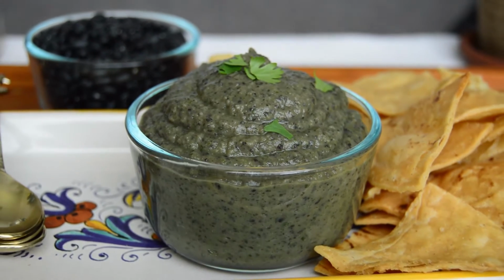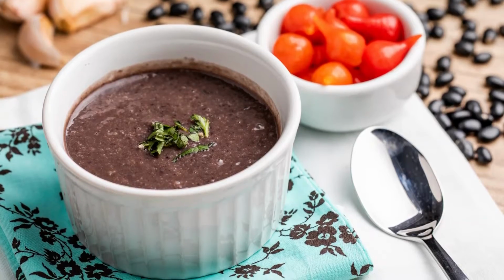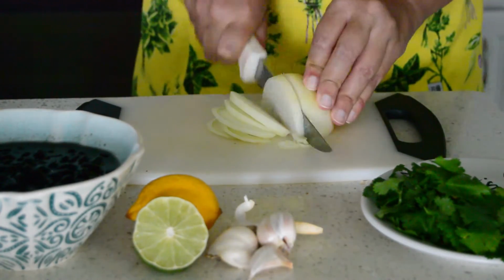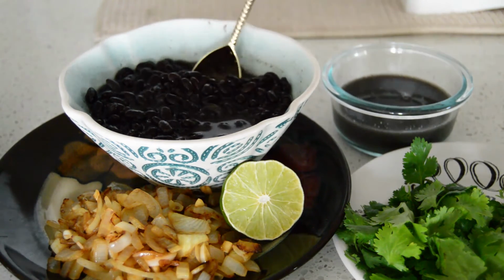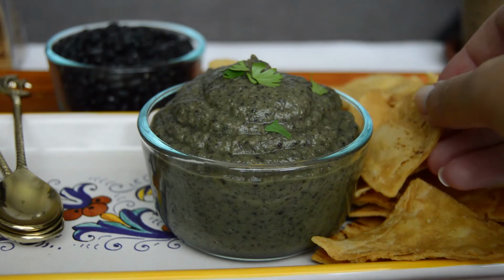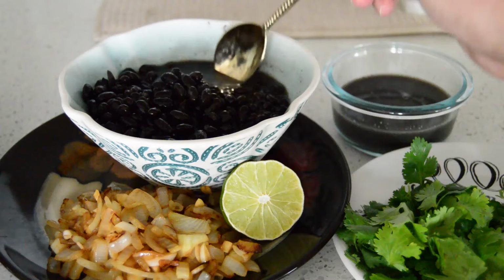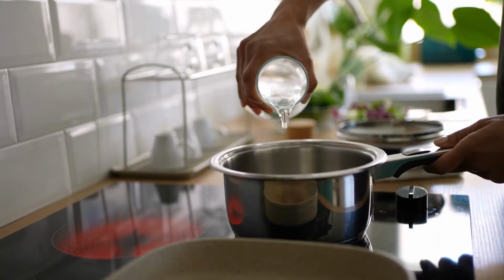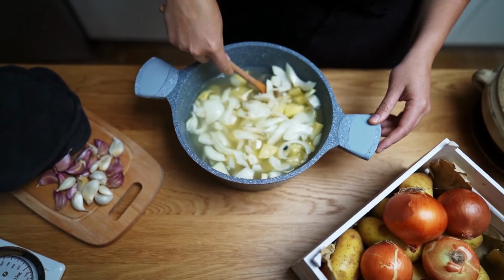Easy Black Bean Dip Recipe l Avoiding Bean Bloat l Tip For Picky Eaters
This black bean dip is the perfect recipe to make if you're looking for a delicious, nourishing, and easy-to-make snack for the week. It's a great alternative to hummus that requires very minimal and inexpensive ingredients: black beans, onion, garlic, lime, and cilantro! Doesn't get easier than that, does it?
I will also talk about the perks of cooking your own beans instead of using the canned ones along with how to avoid feeling bloated when eating beans.
Also, make sure to watch until the end. This Nutrinut is about to share a BIG TIME confession!

TIMELINE
0:00 Intro
1:10 Black Bean Dip
2:30 Nutrinut Confession

Free The Nutrinut Resources
Recipe Ebook, Food & Mood Journal, Self-Love Challenge and much more!